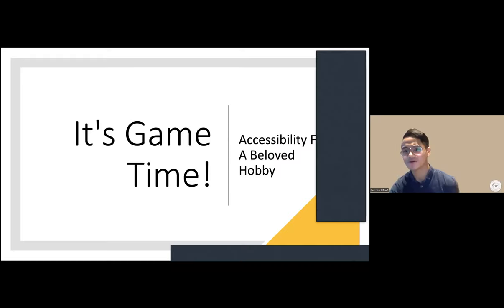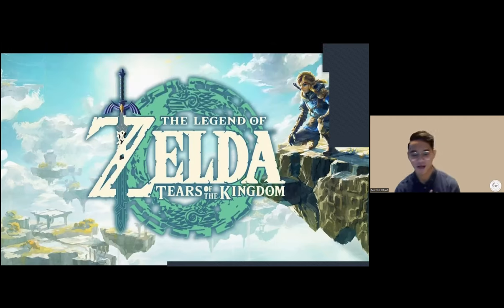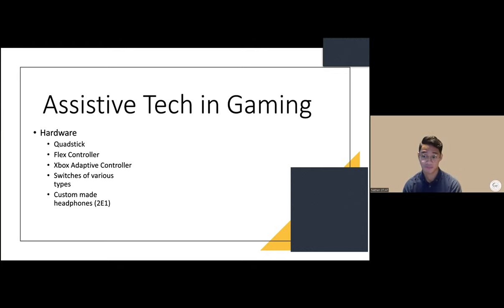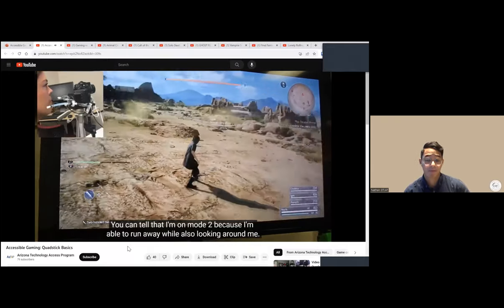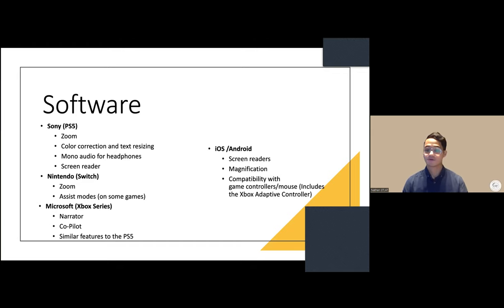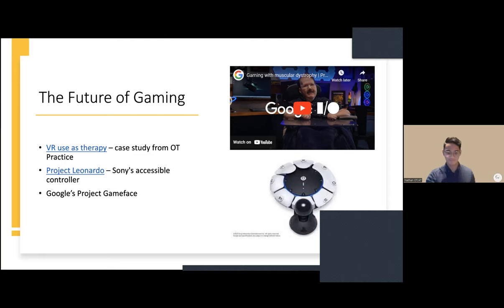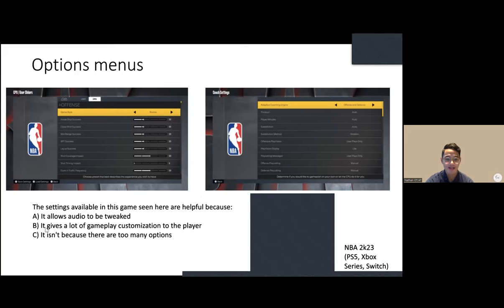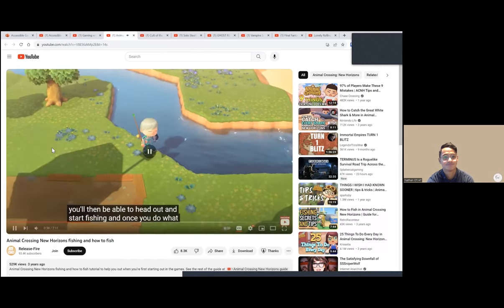11.8.23 It's Game Time!: Accessibility for Gaming with Nathan Baniqued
Gaming as an occupation is growing ever more popular and has come a long way from the days of Pong and the Atari 2600. As the gaming industry has evolved and grown, so too does the need for more inclusive gaming opportunities. Whether you are a newbie or a major league gaming pro, a casual or hardcore gamer, join us as we dive into what accessible gaming looks like from the hardware and assistive technology that people game on to how games are designed. From this, you'll walk away with a foundation on how to help those interested in gaming more meaningfully participate in one of Nathan's most beloved hobbies.